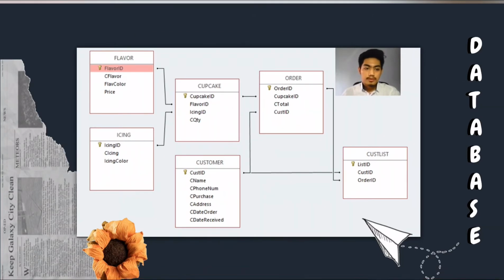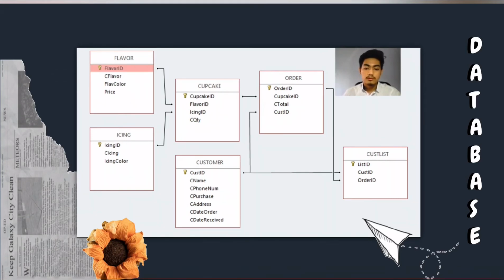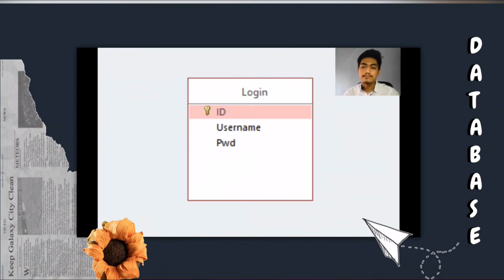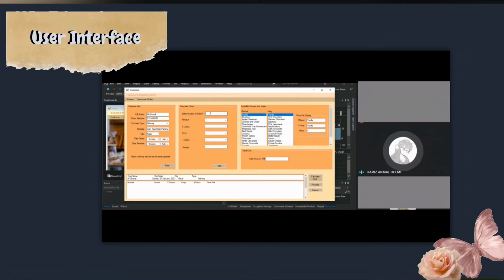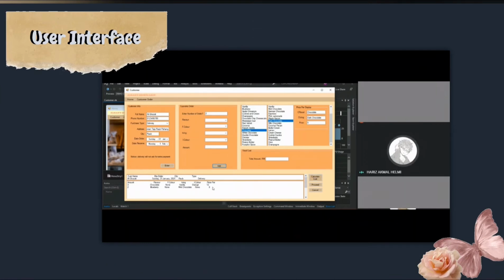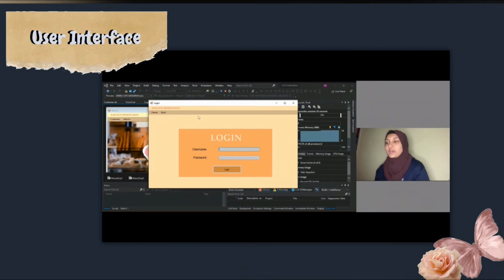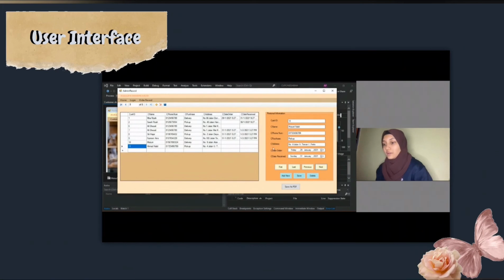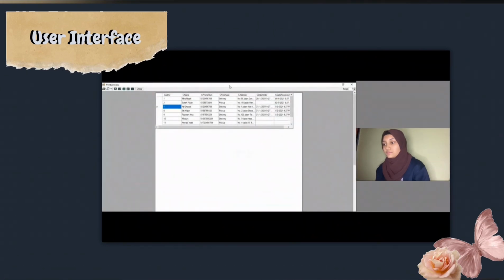CSC301 - GROUP PROJECT (SARAH SHORTCAKE)